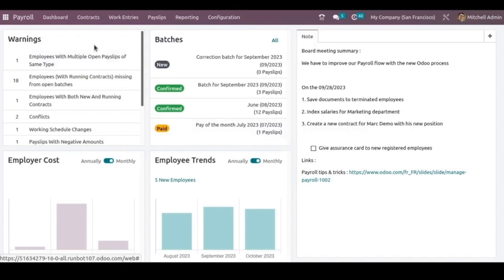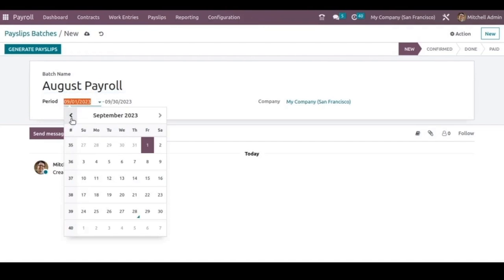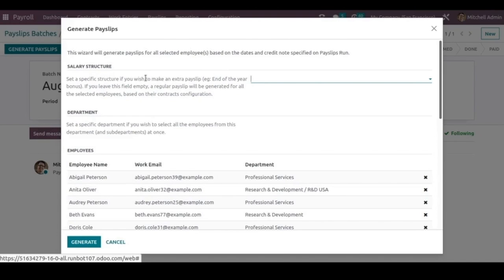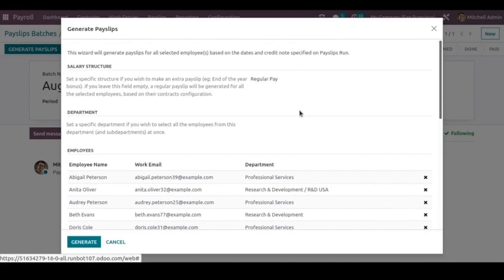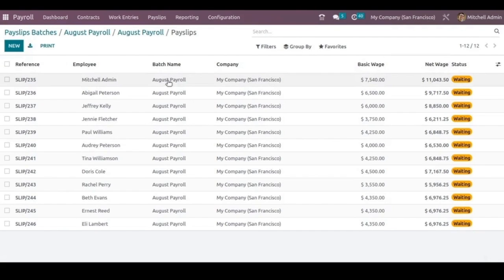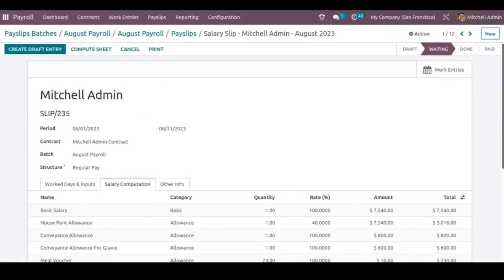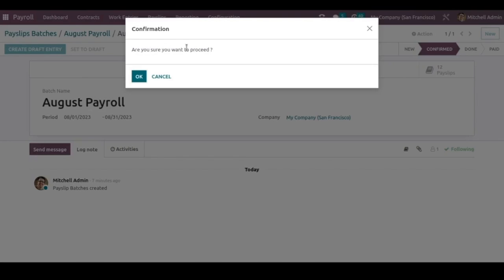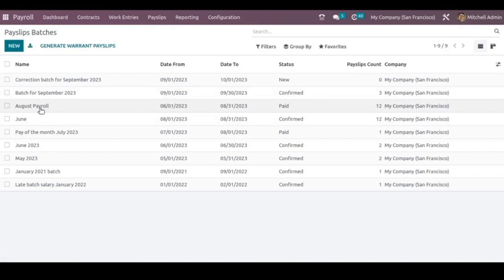Efficient Payroll Payslip Batch Generation in Odoo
Learn how to streamline payroll with Odoo by generating payslips in batches efficiently. Our tutorial provides step-by-step guidance to save time and enhance payroll management. Elevate your business operations with us! For personalized assistance and further payroll system optimization, partner with our team at @Infintor  As experienced Odoo experts, we provide implementation, customization, training, and ongoing support.